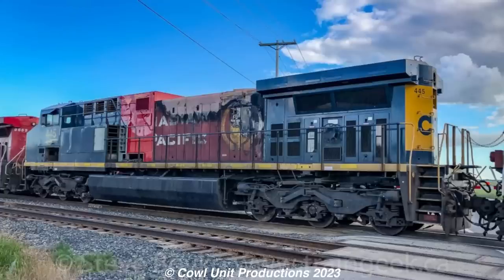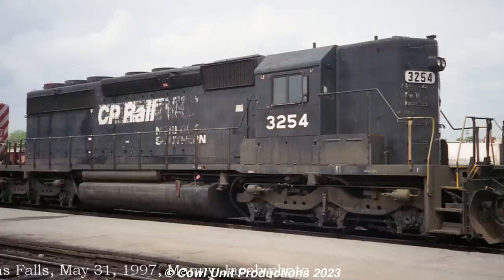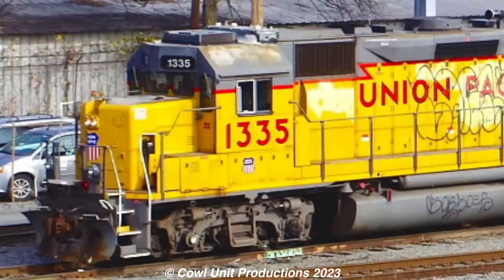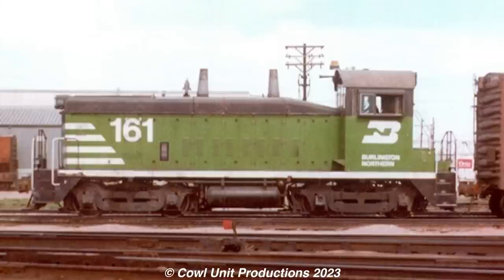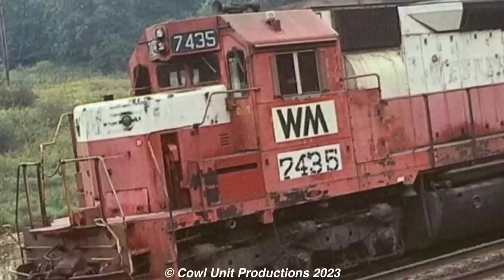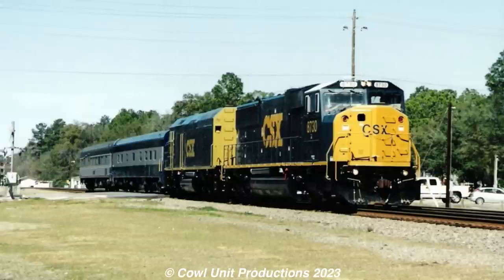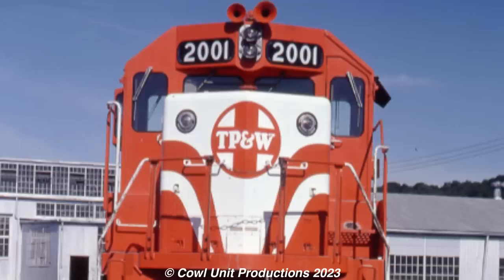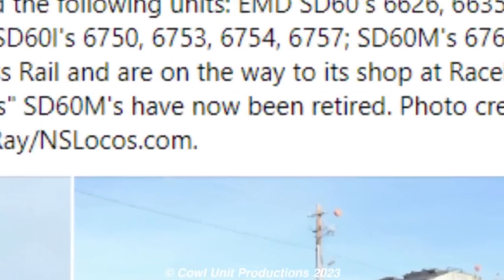QUIRKY RAILROAD PAINT JOBS 2 - THE SEQUEL (ft CSX)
Well, the series managed to get a positive reception, and now i return with more prototypical liveries made for modern railroading with perfect paintjobs. Were mostly looking at CSX and a multitude of other railroads in this new installment!

Nippon Egao Hyakkei - Momoiro Clover Z
Coconut Mall - Mario Kart Wii
House of Horror - Spongebob Squarepants
Ranking - Mario Kart Wii